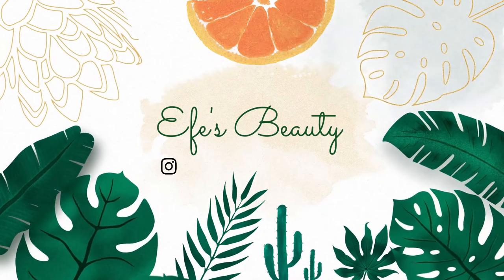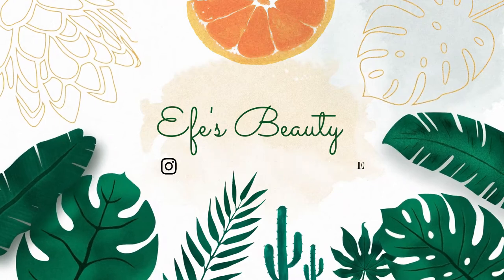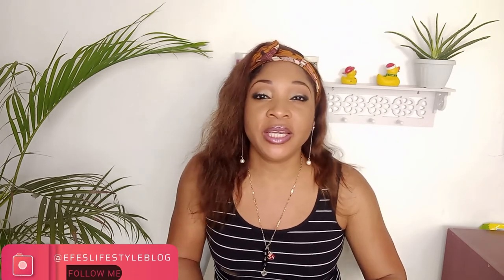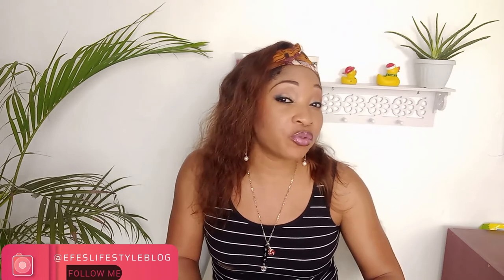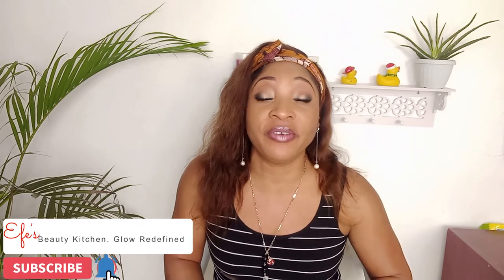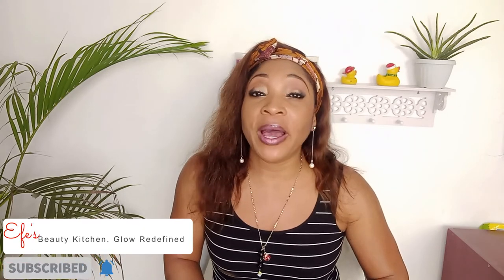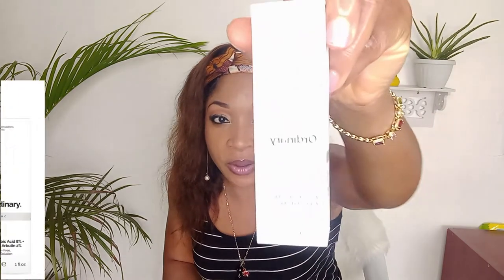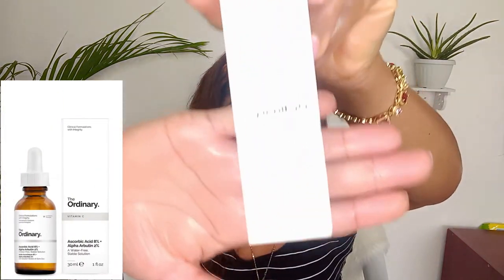I TRIED THE ORDINARY ASCORBIC ACID + ALPHA ARBUTIN / Vitamin C Review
Hi Efes Hearts ♡

So, I'm so excited to share my review on The Ordinary Ascorbic Acid I was a little skeptical about trying out the ordinary skincare products, so it took me a while to actually make my first few purchases. The first question I asked myself is "Why are the ordinary skincare products so cheap?"
With tons of research I quickly discovered a couple of things! Firstly, they focus on active ingredients and leave out the frills.  Active ingredients are ingredients contained within the product, that actually work to address the skin concern the product is meant to target.  Active ingredients are generally quite affordable in bulk commercial quantities. For instance, they sell salicylic acids and retinoids, but they have fewer anti-oxidants and anti-irritants than a brand like Paula’s Choice or Drunk Elephant in the formulas.

Secondly, the look and feel of their products is quite minimalist. So it will be safe to assume that the concept behind the brand is in it's simple marketing and communication. Their branding is also very minimal.  I mean look at their bottles.  Simple, plain, minimalistic, small.  They don’t put much into marketing.  I’ve never seen a billboard or a commercial, have you?

Now using the products can become quite confusing as you need to pick which is attuned to the current skin issues you might be facing. So in this video I talk about the ordinary  Ascorbic + Alpha Arbutin and ways it can deal with uneven skin tone, hyperpigmentation and fading away dark spots.

Grab a snack and let's spill the tea on The Ordinary Skincare 😃  I love the ordinary Ascorbic Acid + Alpha Arbutin Serum. The Ordinary Skincare in general is no stranger on the market and these are my two cents 😀

I love youuuuu!

My name is Efe and I’m a Nigerian youtuber recently moved back to Nigeria.
I make Skincare and Lifestyle videos and I post on Thursdays and Sundays.

"I Can Do All Things Through Christ who strengthens me" - Philippians 4:13

Yayy!! You reached the bottom of the description box!! Comment “Efes Hearts“ so I know you did🎀🎀